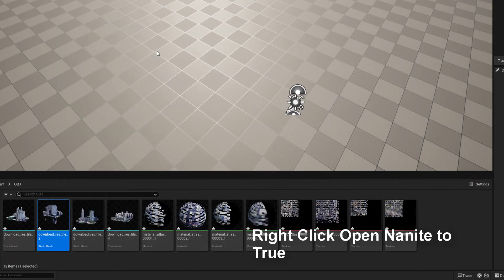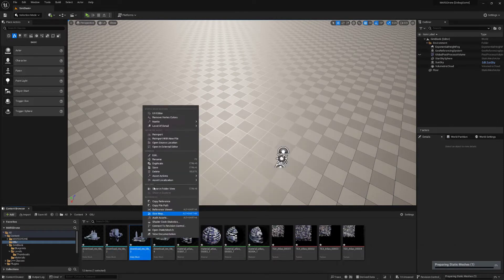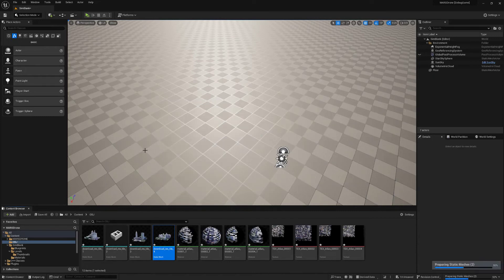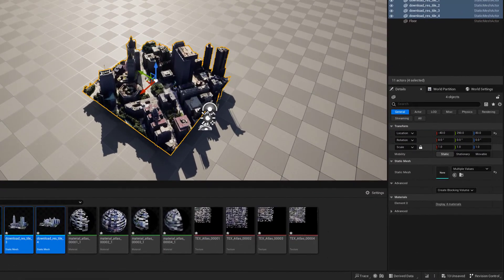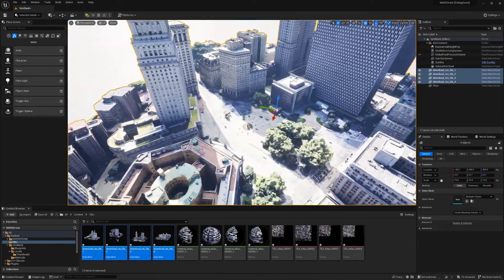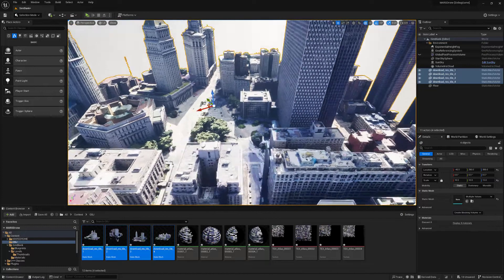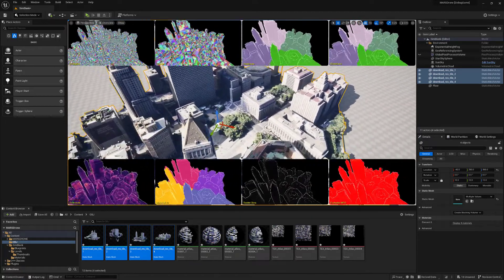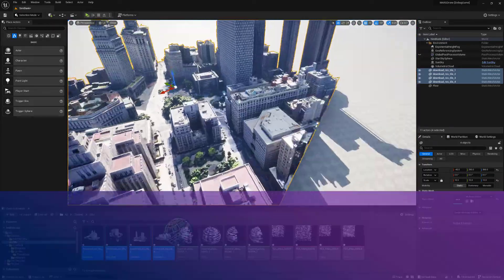Import Google Earth to UnrealEngine5 with Nanite | EarthStudio 2025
Use the EarthStudio to download the highest resolution Google Earth data without api-key, and import it into UE5, turning on Nanite support for the best visual effects.

To save your time in the future, please first confirm whether there is 3D Mesh data of the target area on Google Earth.

to confirm whether the 3D data you need exists.
2: Register and download the data for this area.

0:00 Introduction
0:07 Find the merge panel
0:19 Select the download folder
0:25 Select output folder
0:30 Set export parameters and format
1:00 Import OBJ/FBX to UE5
1:30 Enable Nanite support